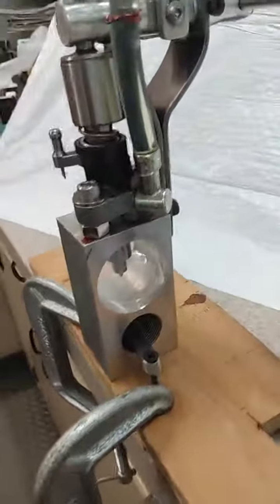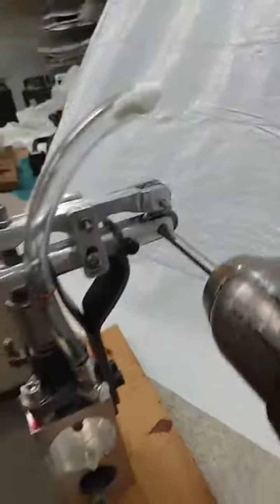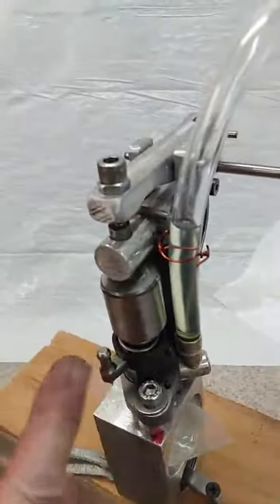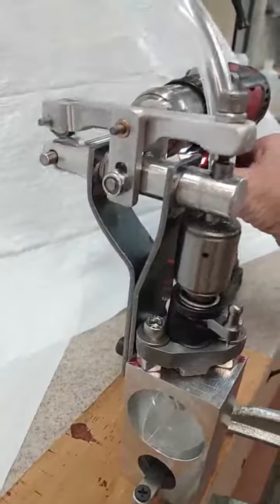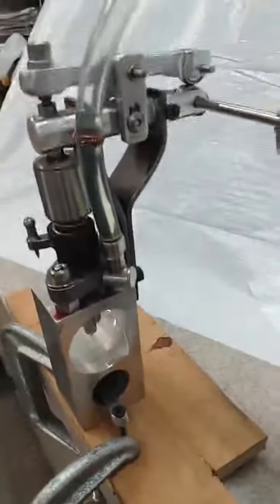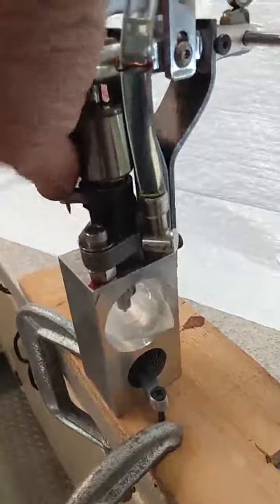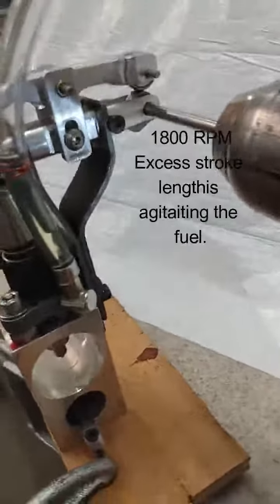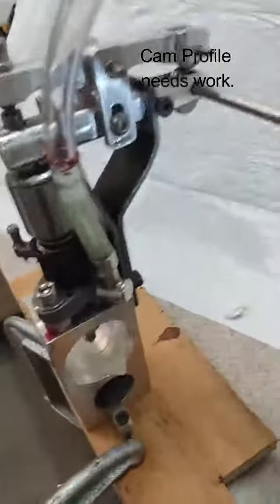GM Yanmar Hybrid Unit Injector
This is a proof of concept unit injector built from a GM/Detroit Diesel HV6 Injector nozzle, and a Yanmar 186F Fuel Pump. After it is working properly it will be down-sized for use in a model diesel engine. This is a difficul tproject and there is a long way to go.